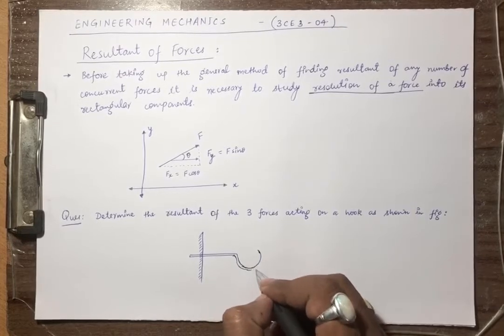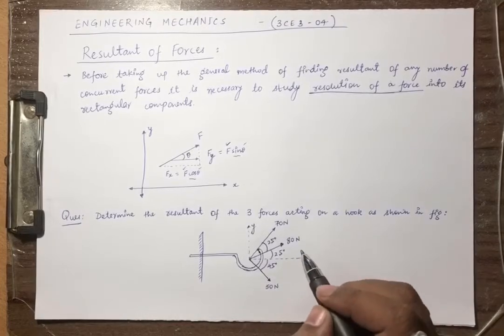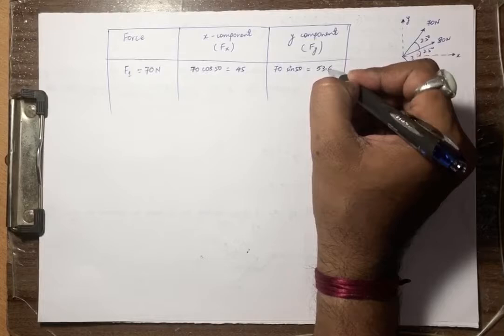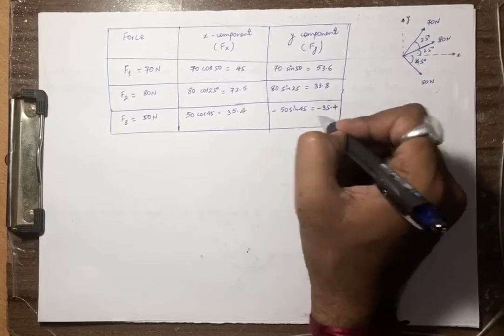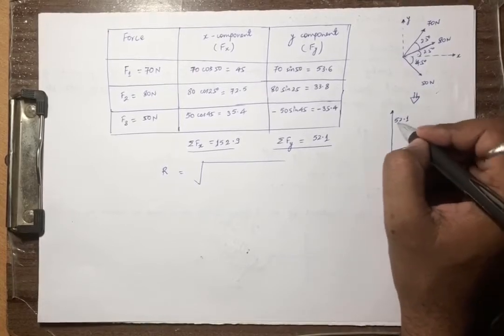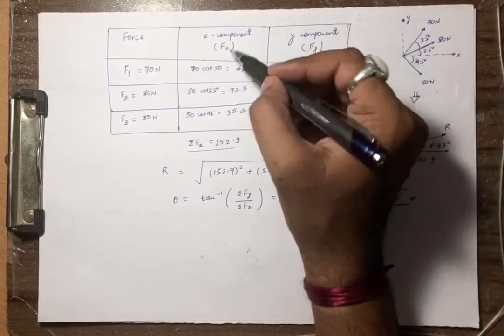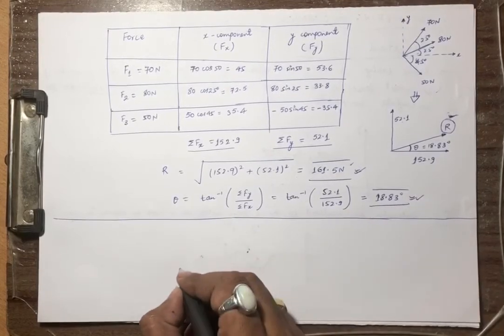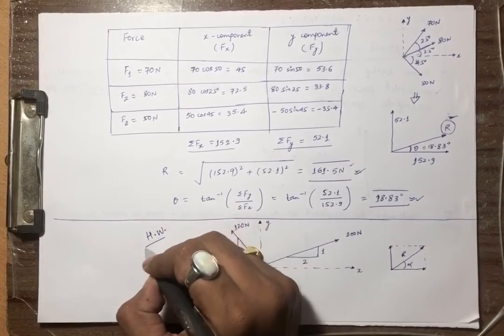3CE3-04 Engineering Mechanics L-8